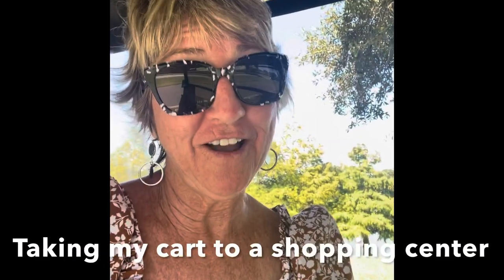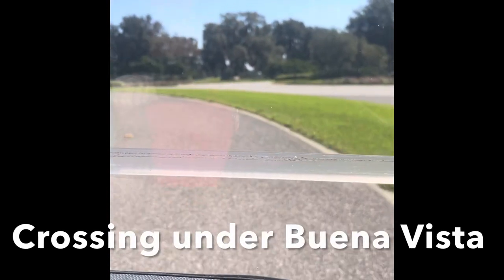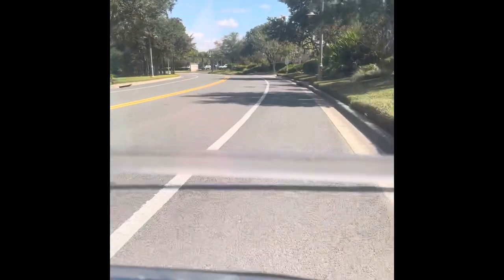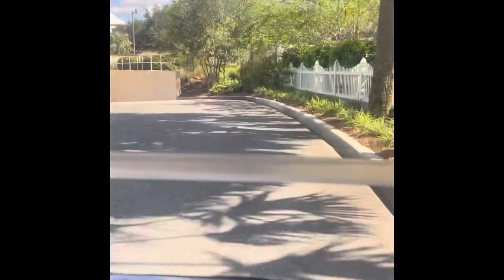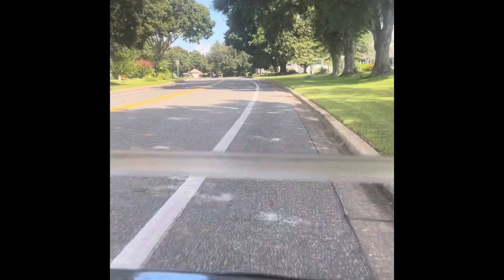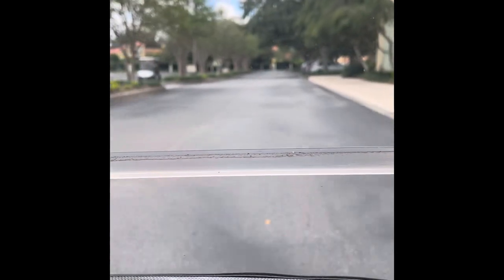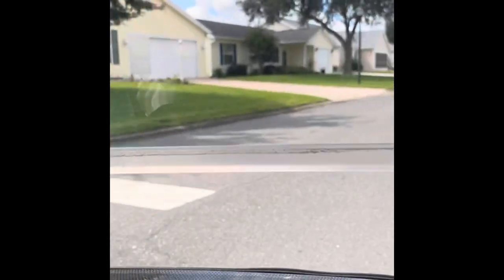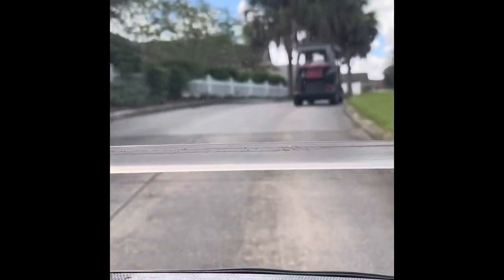Taking My Golf cart to a Shopping Center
I’ll show you how to navigate the multi-model pathways and cart paths to get to a shopping center.